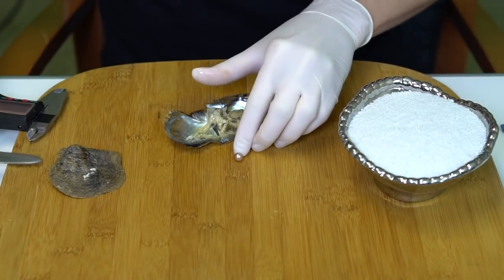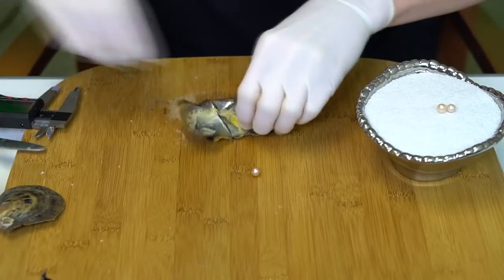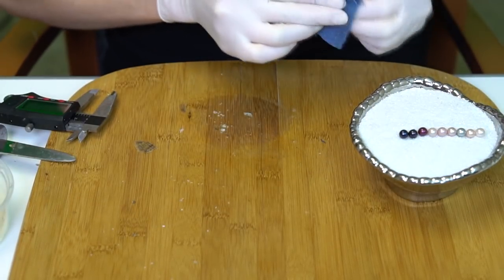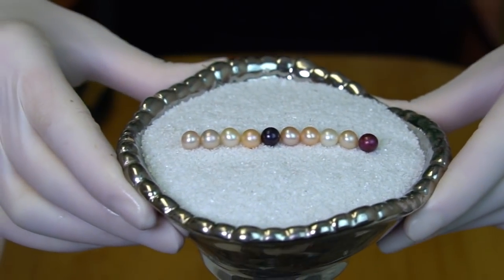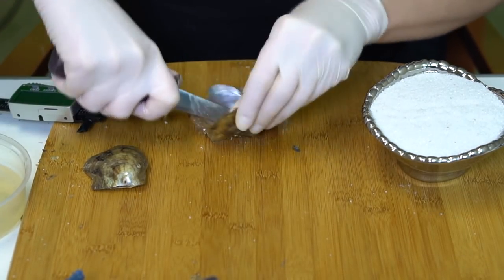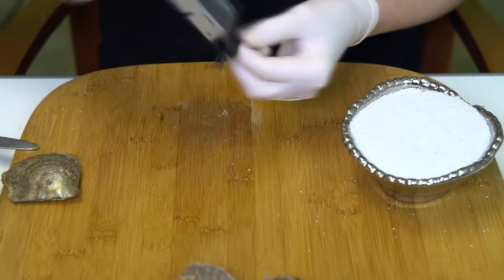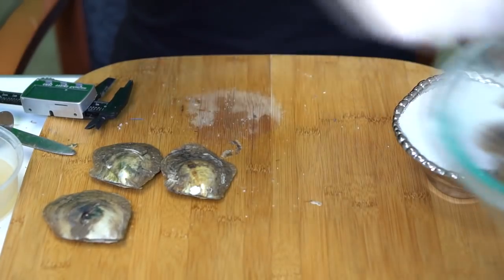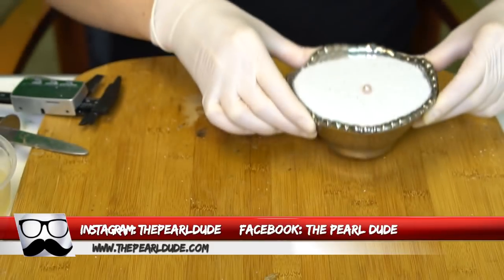Happy Thanksgiving Pearl Friends! (Reveals 6875 - 6930)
For more information or to place an order Thanks for watching our videos!:) Follow us on Instagram @thepearldude & Facebook for access to special offers and to be the first to hear our latest announcements!